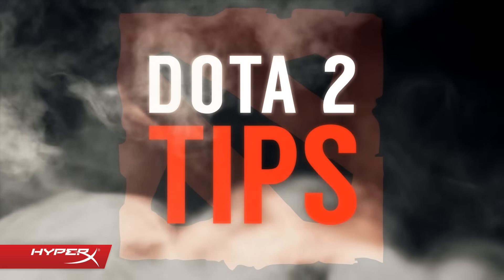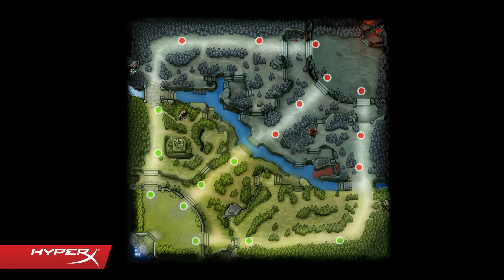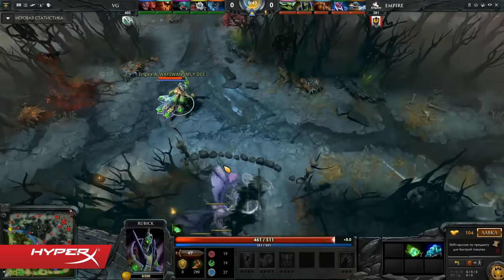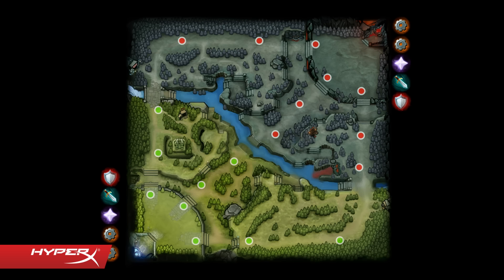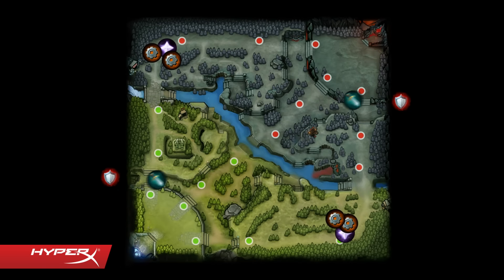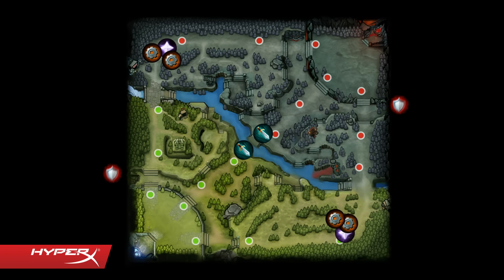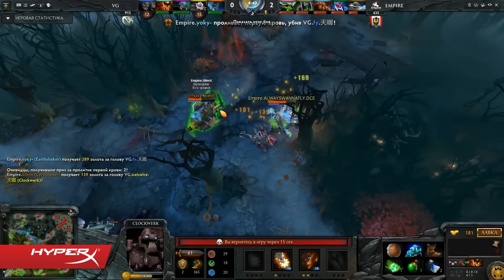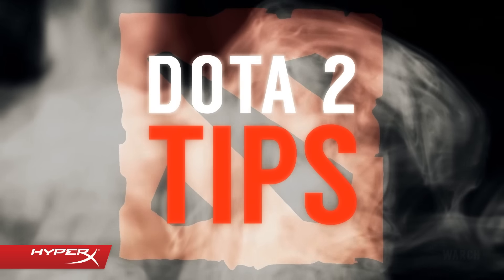DOTA2 Basics - Maps Lanes with Na’Vi TheMak3r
TheMak3r discusses the concept of DOTA2 map lanes. In this video you will learn about which general tactics are used in each lane (top, mid, bottom) along with how to think strategically about lanes being either “hard” or “easy” based the locations of the towers, jungles, neutral creep spawns, the role of each player, and a few other factors.